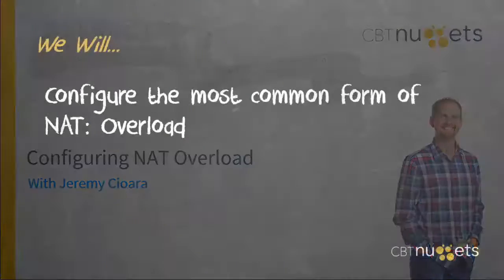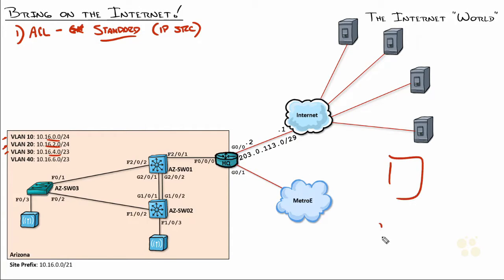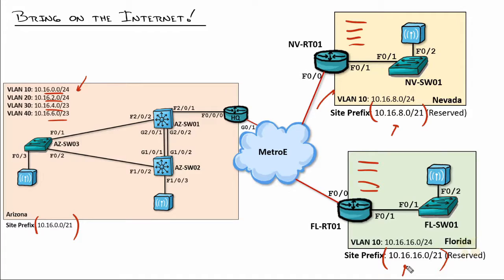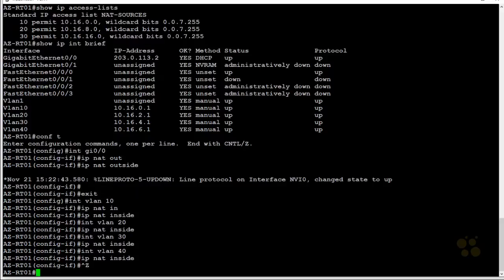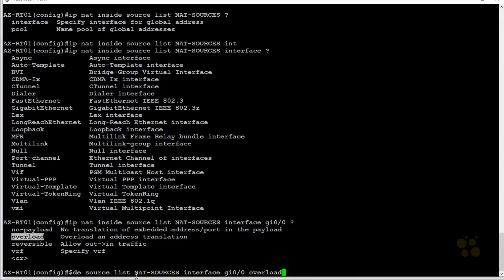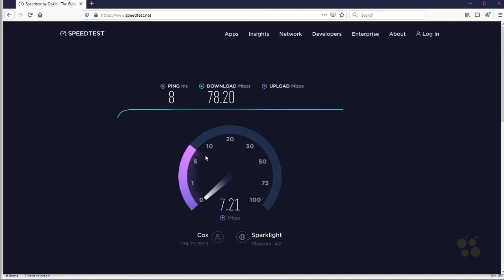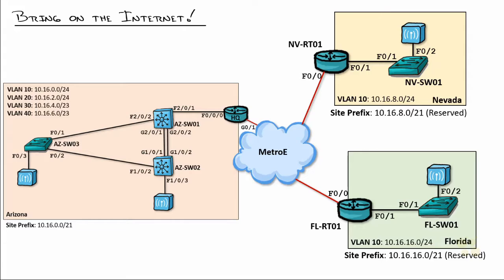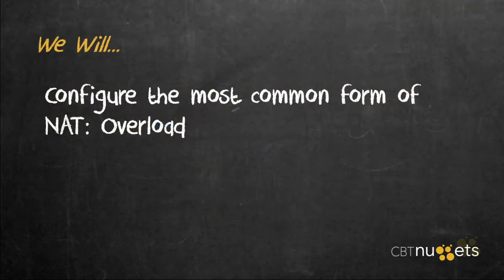291. Configuring NAT Overload